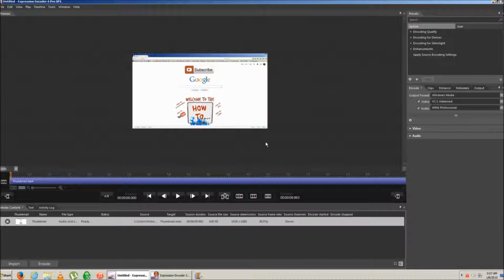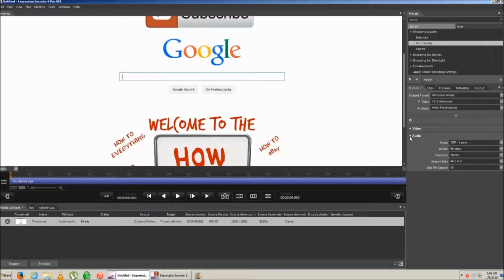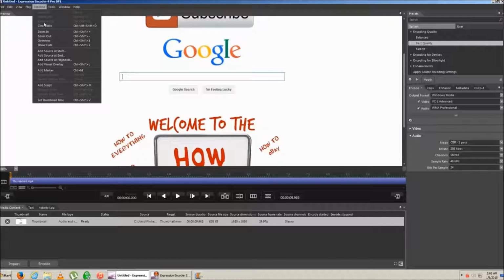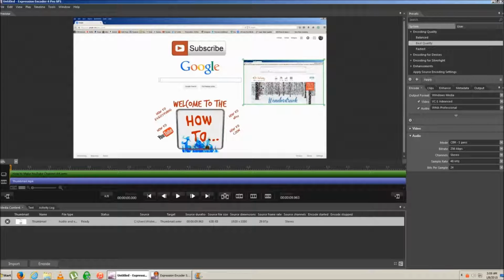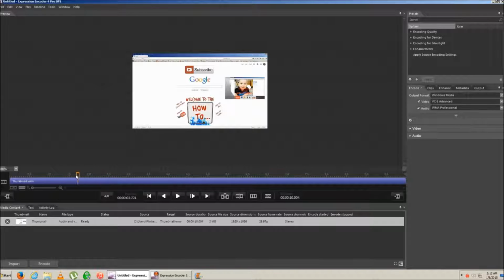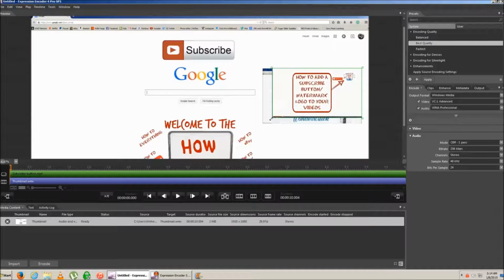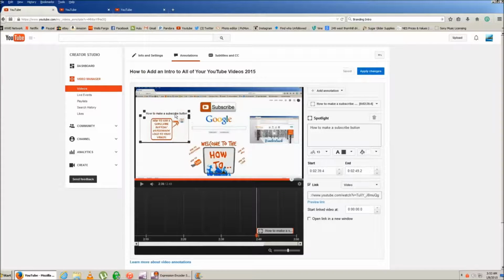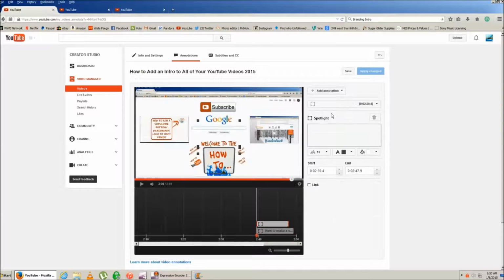How to Create Video Annotations. Video within a Video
In this Video I will be teaching you how to add a video Annotation. Video Clips within a video using Windows Movie Maker & Microsoft Expression Encoder. I will also make it clickable using annotations.

Thank you for asking me to make this video  Linzy Rae

How to, Tutorial, YouTube, Video Within a Video, Movie Maker, Microsoft Expression Encoder, How To Everything, DIY, Do It Yourself, Windows Movie Maker, Video Annotations, Video Clip Within a Video, Video Thumbnail, Clickable.